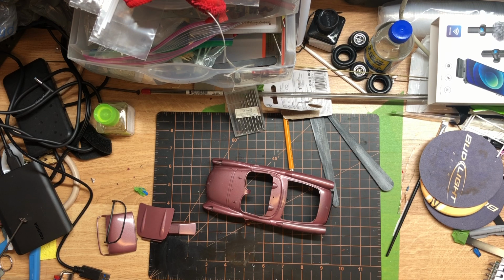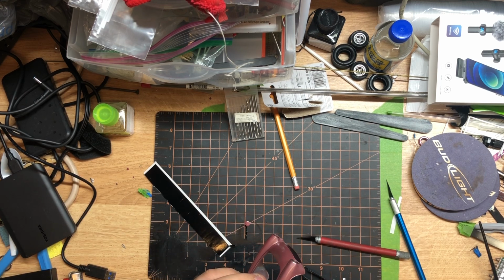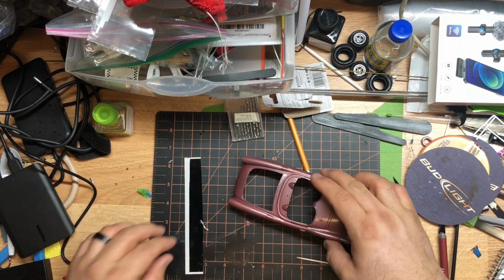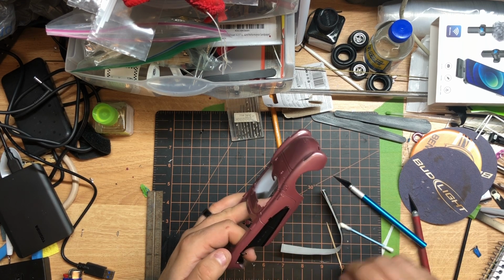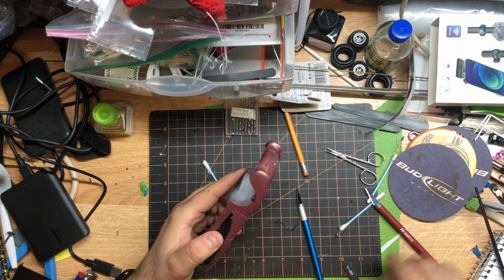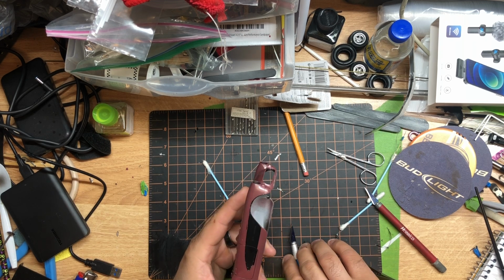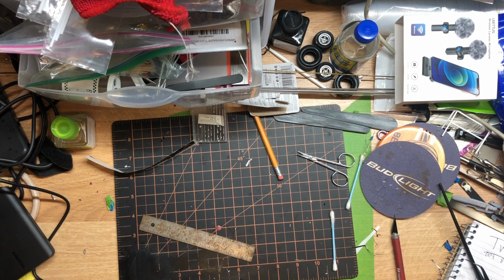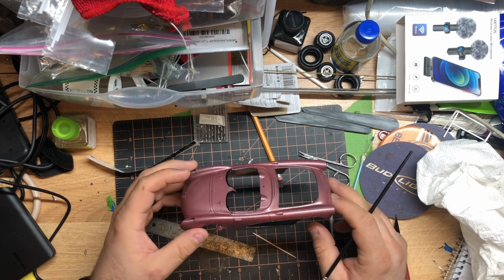First time doing Bare Metal Foil (BMF).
This is my first time doing BMF. tutorial modelcars modeling I go through the steps of applying BMF. It isn’t perfect, but for my first time, not bad.